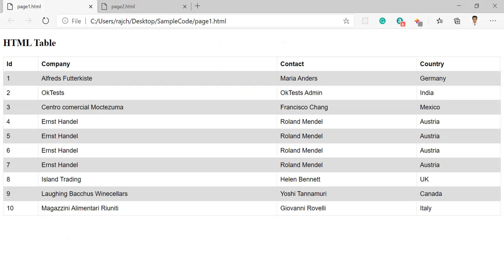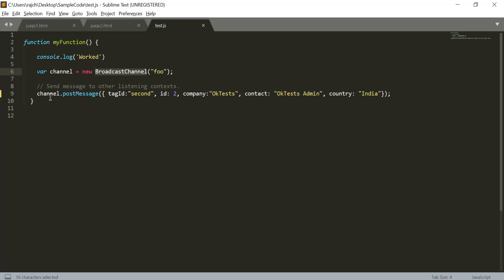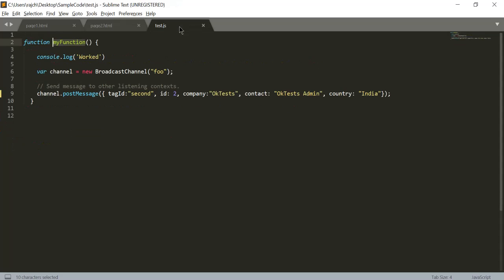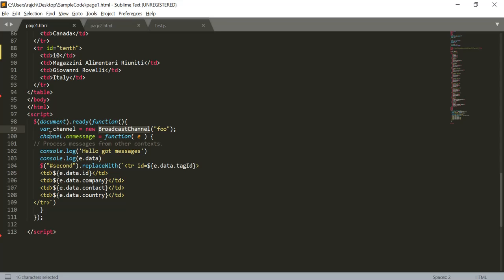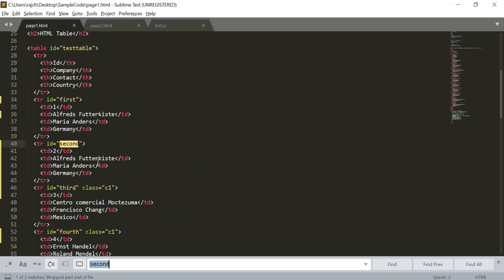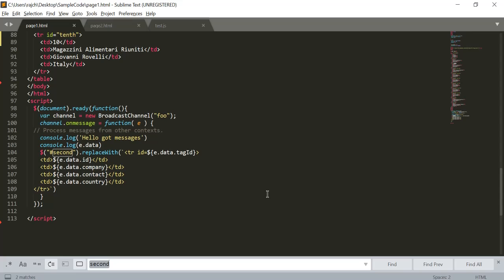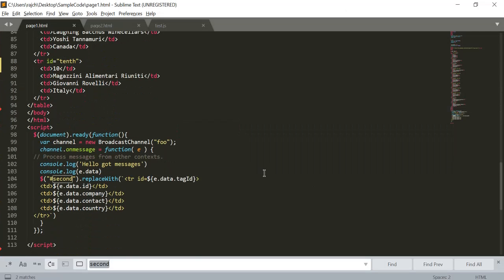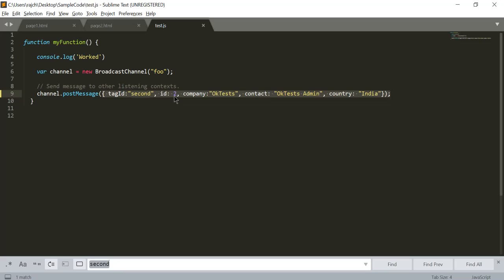How to Send or Pass Data from One Browser Tab to another using JavaScript | OkTests.com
In this video, we will learn to pass data from one browser tab to another using JavaScript.

This tutorial also implies on below topics:
1: Transfer Data from One Browser Tab to another.
2: Move objects from one tab to another in the browser.
3: Pass data from one tab to another using javascript.
4: Pass data between browser tabs.
5: Send the object from one tab to another using javascript.
6: Pass object between browser tabs using javascript.